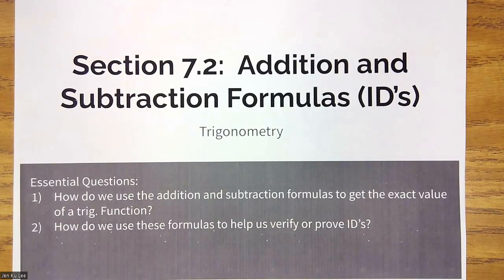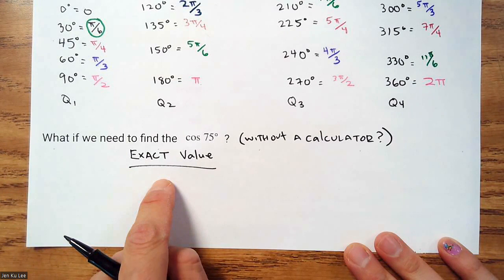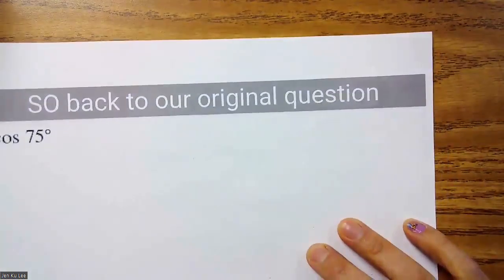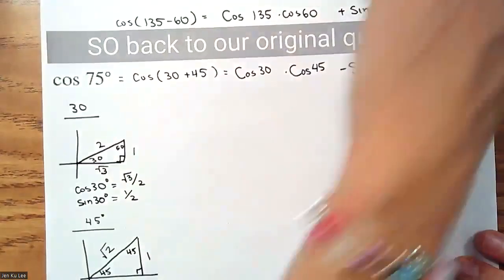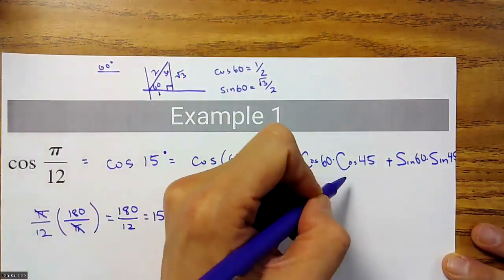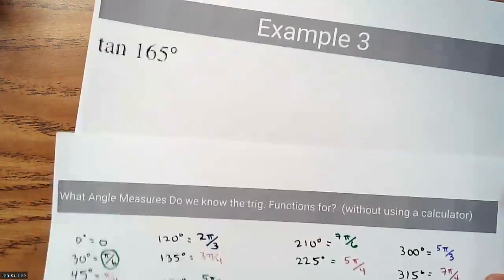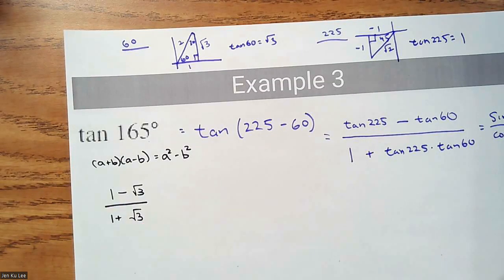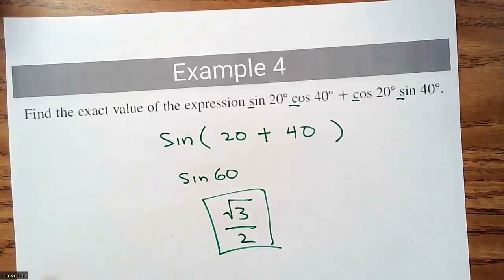Addition and Subtraction Formula for Sin/Cos/Tan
Lesson on 7.2:  Addition and Subtraction formulas of trigonometric functions.  This helps us get the exact value of a trig function that is not apart of the unit circle.

With examples to help.